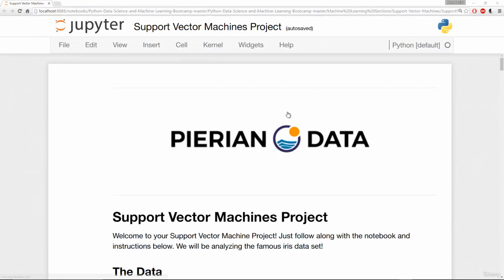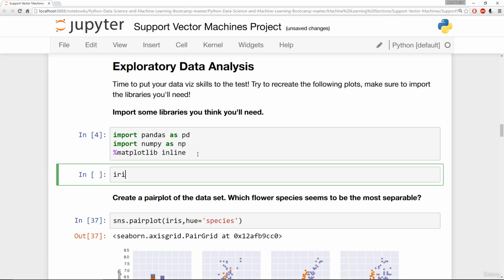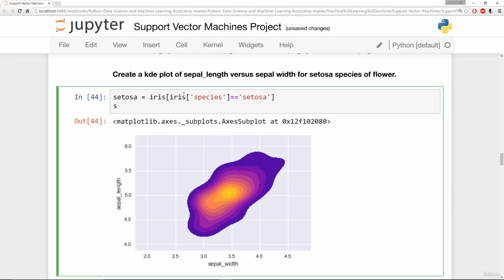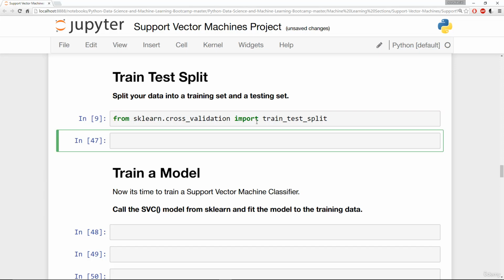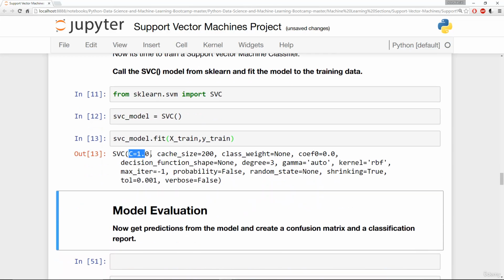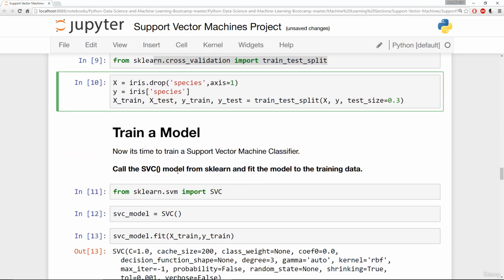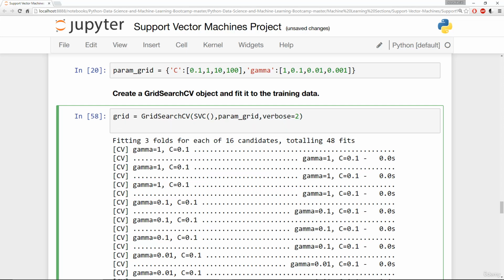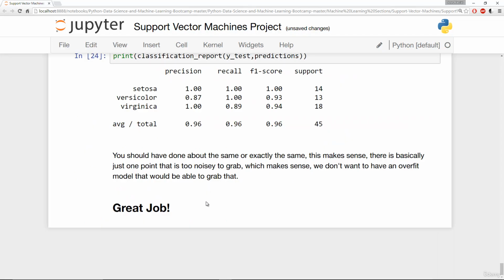[20-Support Vector Machine] Python for DS and ML bootcamp #4 SVM project solution